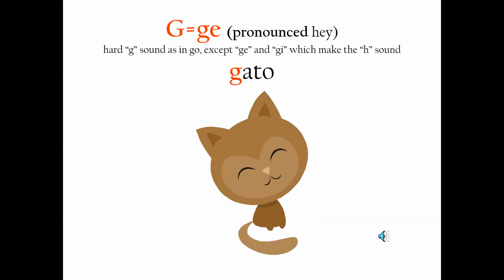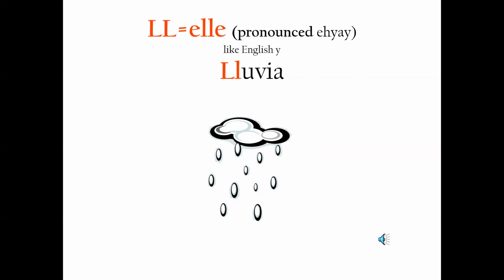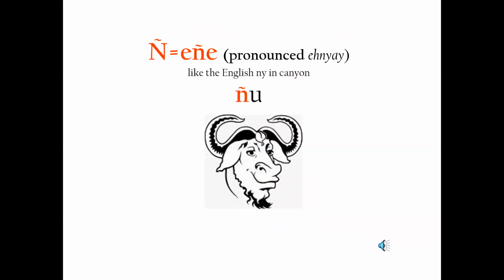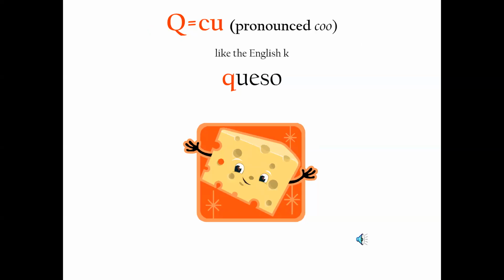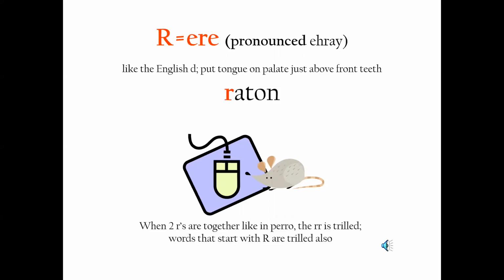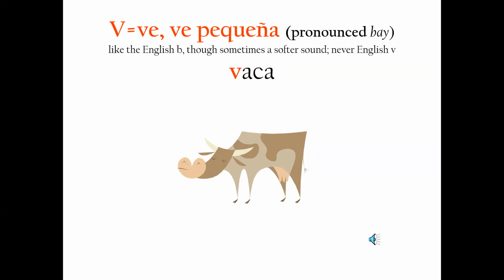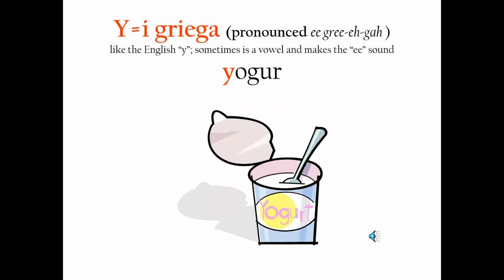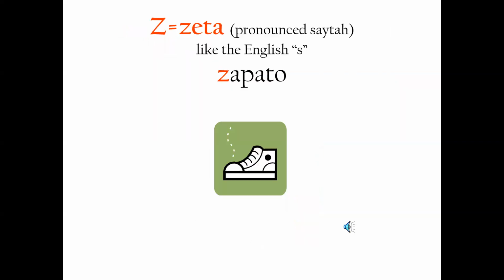Module 1 Lesson 2 Alfabeto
Como pronunciar el alfabeto espanol